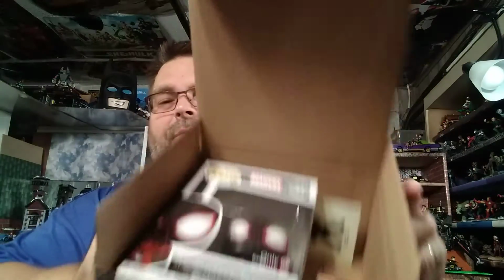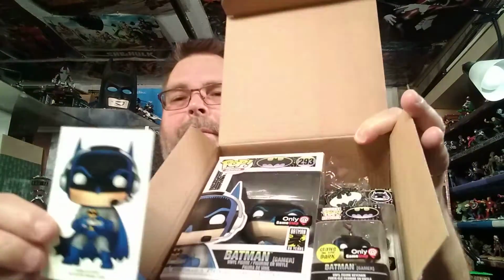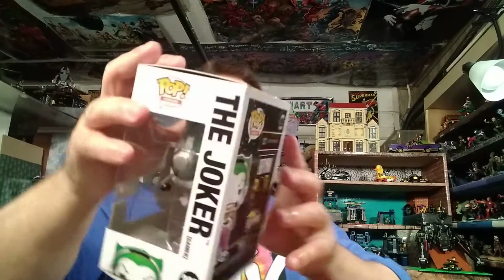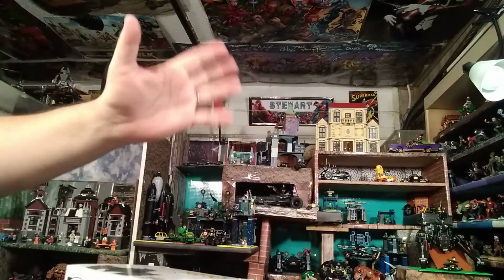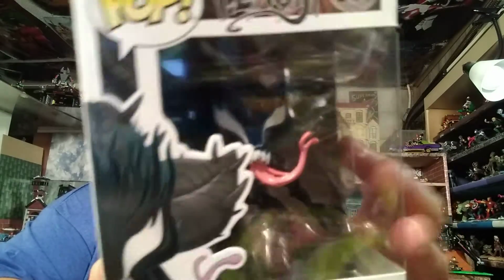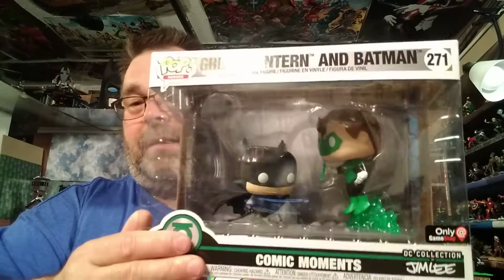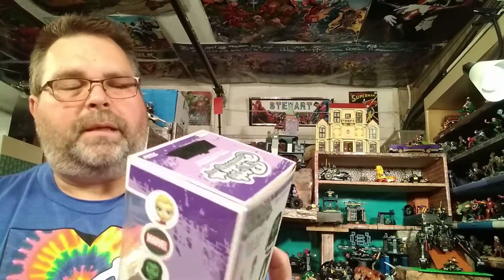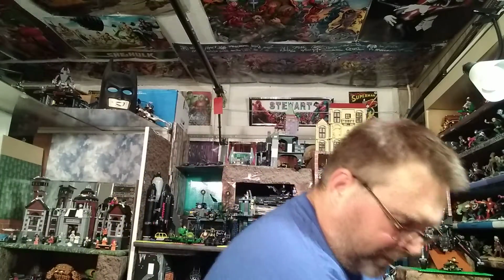Comics and Pops Vol. 6 January 2020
Watch me open these exclusive GameStop Marvel and DC mystery boxes